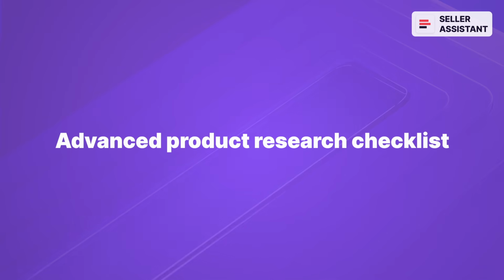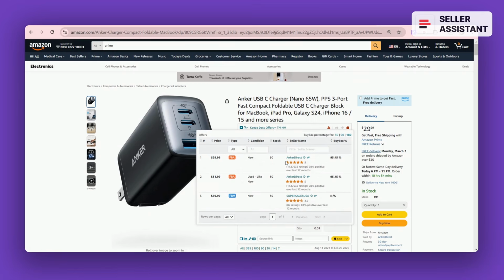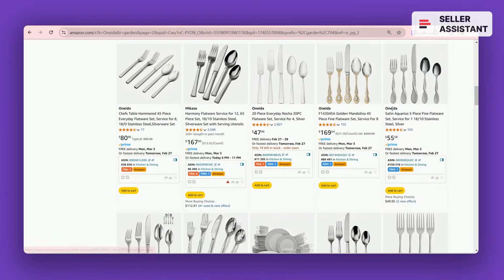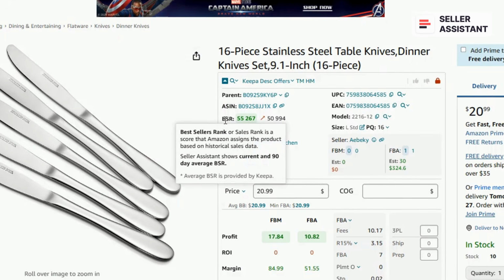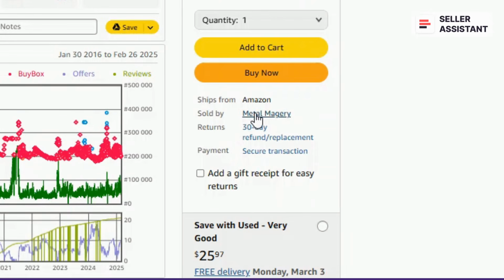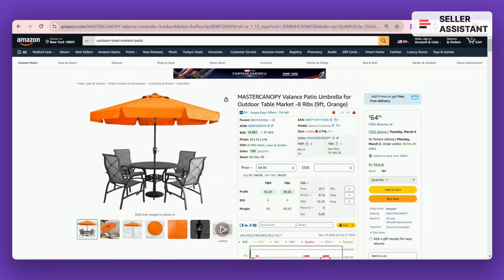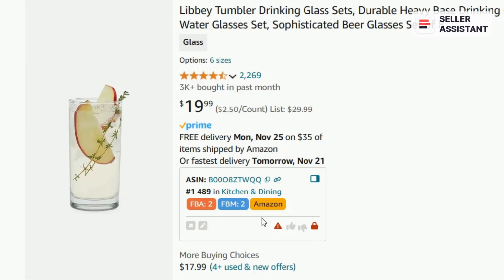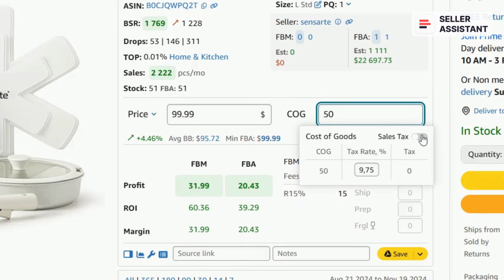How to Find WINNING Amazon Products | Product Research Checklist | FREE Amazon FBA Course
Amazon FBA FREE Course |  How to Sell on Amazon for Beginners in 2025 | COMPLETE Step by Step Tutorial for Beginners || Seller Assistant Academy

Hey there, aspiring entrepreneurs! 🌟

Looking to kickstart your online business and make money through Amazon FBA? Want to find profitable products to sell on Amazon but don’t know where to start? You’re in the right place! Learn how to sell on Amazon like a pro. We, Seller Assistant Team, have created our Academy for wholesale and online arbitrage sellers.

In this module, you will learn how to do advanced product research. We will guide you through the advanced product research checklist that helps make sure the deals you find will bring real profit on Amazon.

🚀 What you’ll learn:
- Why doing advanced product research?
- Amazon product research checklist

🎦 Check out this video to improve your product sourcing skills and take your Amazon selling to the next level!

🎯 Remember to bookmark this video so you can always come back and jump right into any section  ⬇️
00:00 - 00:20 Intro
00:21 -  00:59 Why doing advanced product research
00:59 -  01:53 Product research checklist
01:54 - 02:33 Removing referral from the product link (if applicable) and why
02:33 - 04:07 Checking brand for Private Label and IP complaints
04:07 - 05:10 The FBA and FBM seller count - 3 to 15
05:11 -  06:01 Is Amazon a seller?
06:01 - 06:29 How old is the listing?
06:30 - 08:09 BSR and seasonal products
08:09 - 09:15 Can I win the Buy Box?
09:15 - 10:11 What is the best-selling variation?
10:12 - 10:39 Reviews
10:39 -  11:37 Eligibility and restrictions
11:37 -  12:41 Product flags
12:42 - 13:17 Estimated sales
13:17 - 14:05 ROI over 10%
14:05 - 14:18  Outro

Don’t miss the opportunity to grow your business with Seller Assistant!

📌 Blog Posts
13 Rules of OA Product Research Tested by Pain and Gain of Amazon Seller
Amazon Best Sellers Rank – Everything You Need to Know
7 Amazon Product Research Tactics You Need in 2025